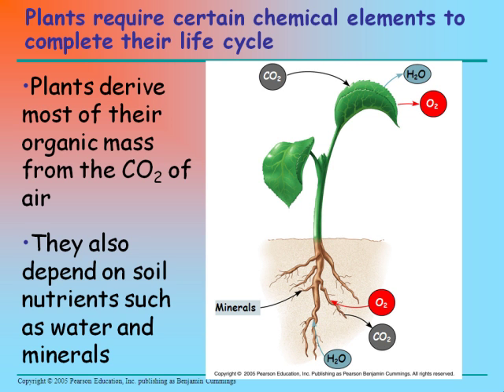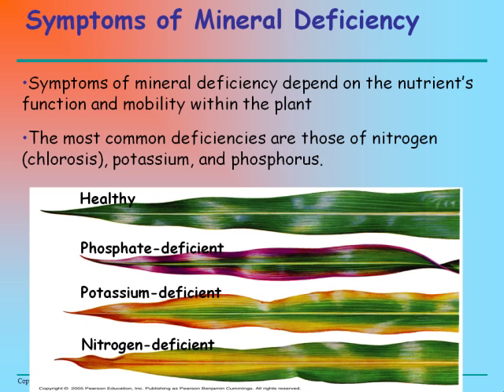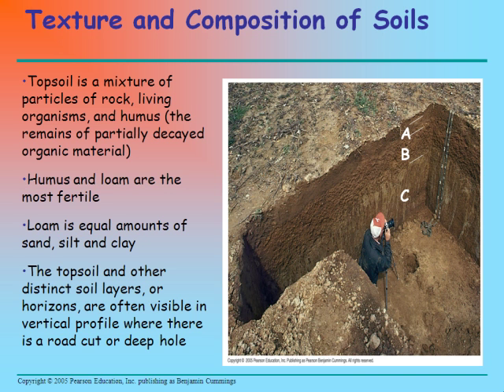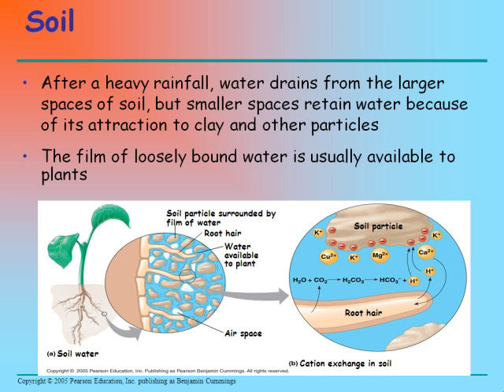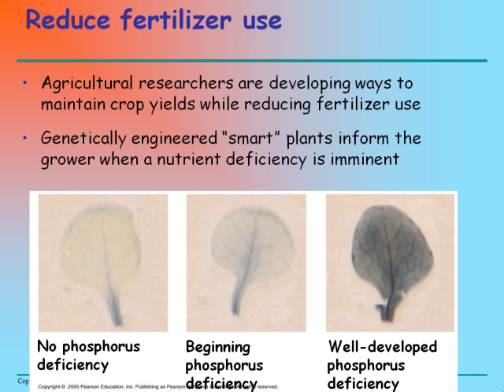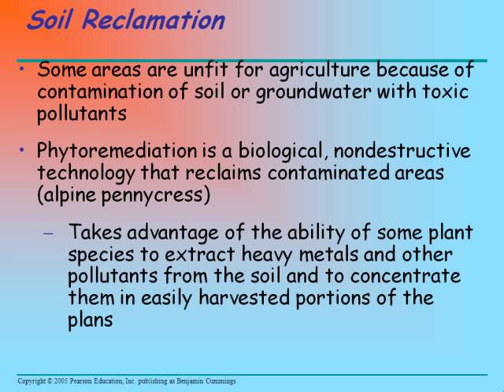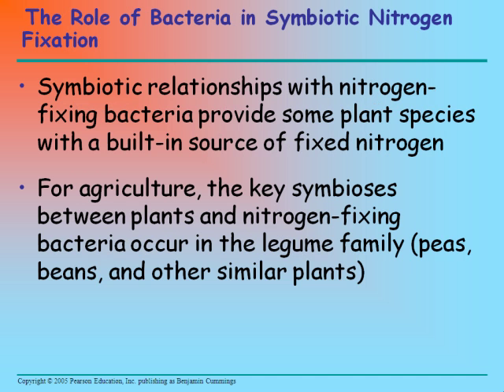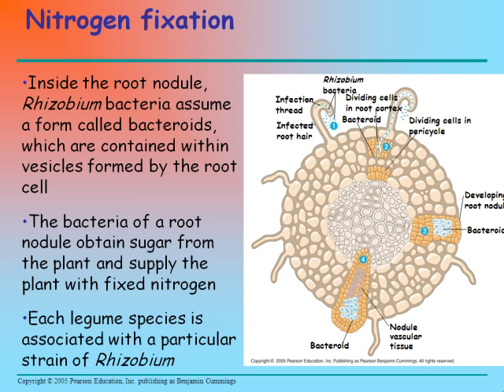Bio-102-ch-37-mod-01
module 1